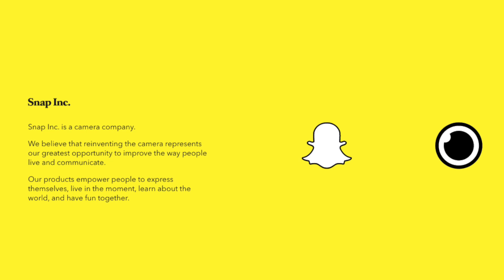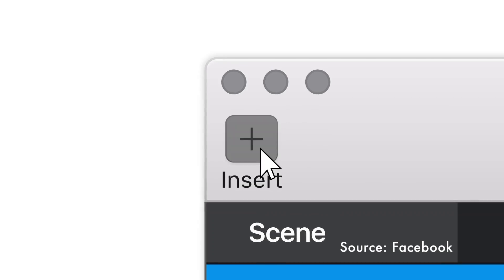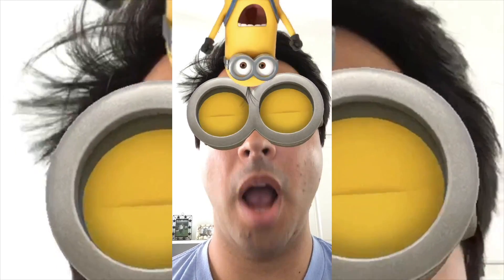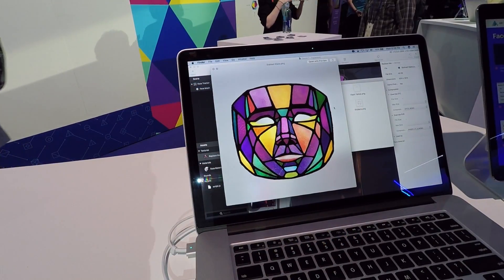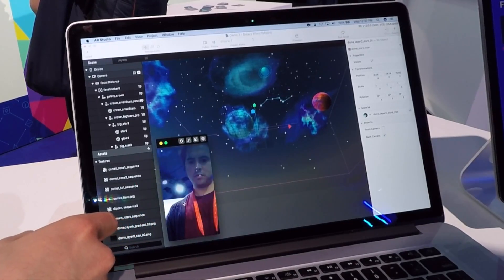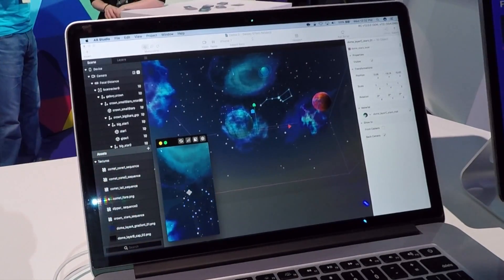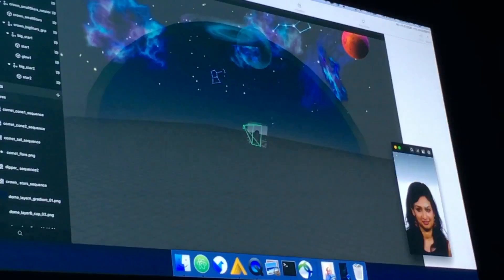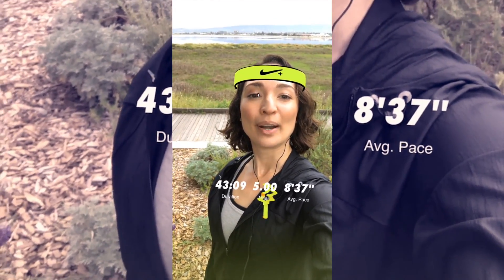Facebook's AR Studio: How to Create Snapchat-Like Camera Effects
Facebook has created a platform and tools for developers and designers to create Snapchat-style camera effects. Here's how its main tool, AR Studio, works.